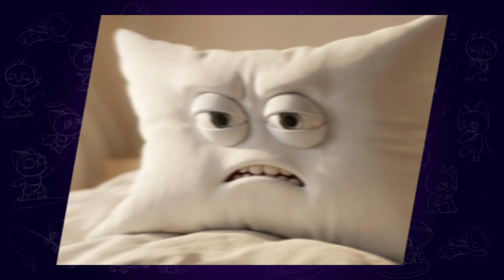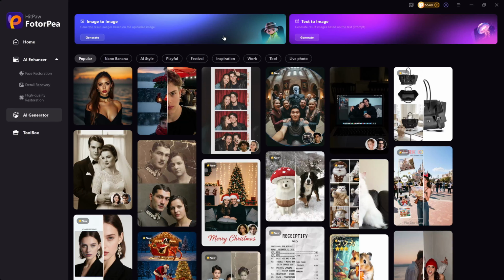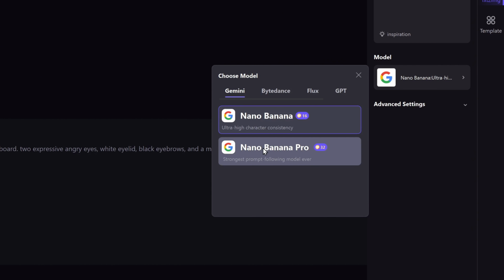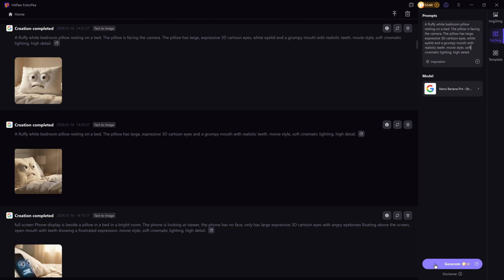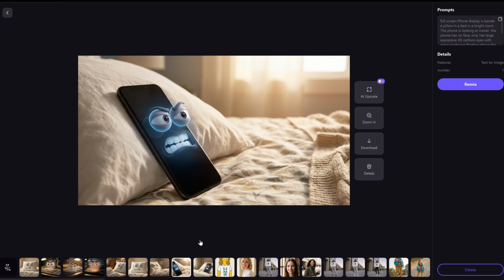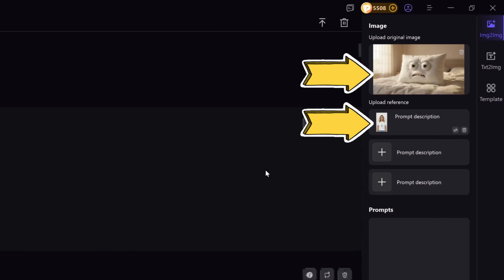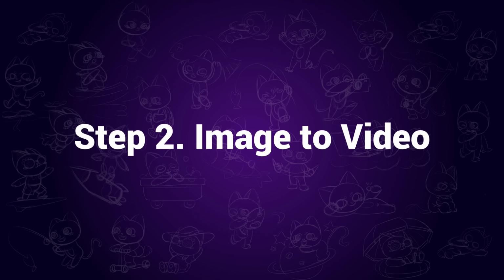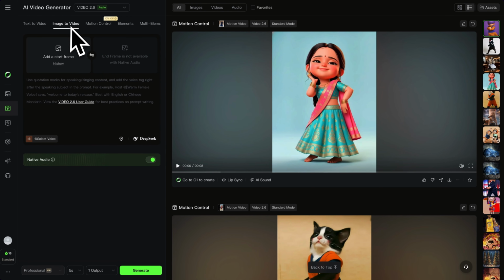How to Make Everyday Objects Explain How They Work AI Videos | New AI Niche Tutorial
Step by step tutorial on how to make everyday objects explain how they work AI videos. AKA AI objects talking videos tutorial! Tools I use are here: